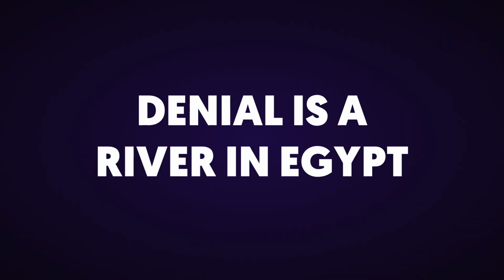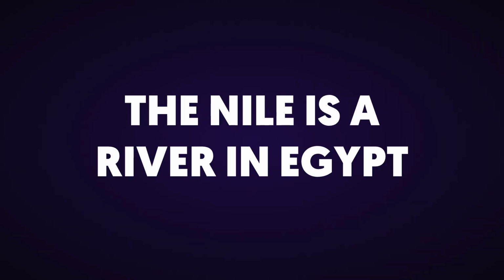Master the TH Sound | American English Pronunciation Lesson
The English TH sound can be tough, but I'm here to help. In this video, I'll teach you how to say it perfectly in American English. From voiced to unvoiced sounds, I've got you covered. Improve your English pronunciation now with this comprehensive lesson.

Here are some words to help you practice the TH Sound:

* Thin
* Think
* This
* Though
* These

* Father
* Mother
* Within
* Author
* Healthy

* With
* Growth
* Mouth
* Bathe
* Clothe